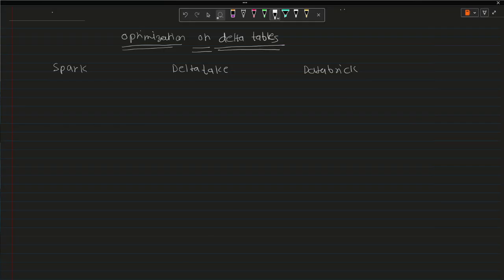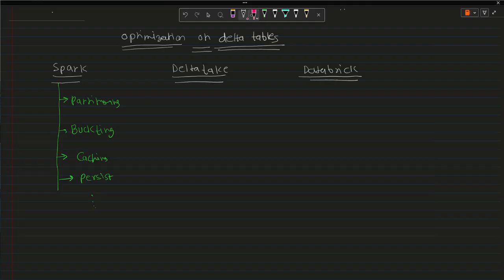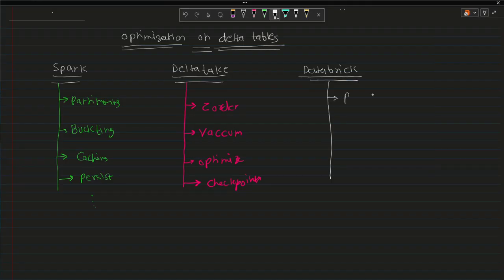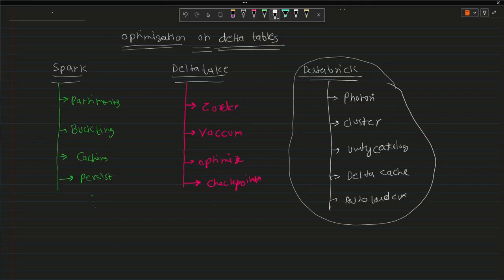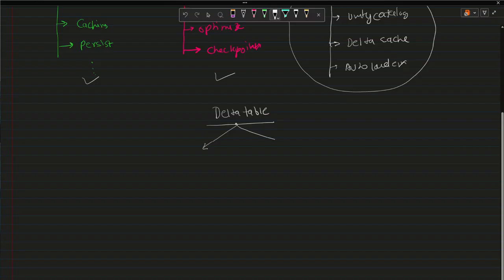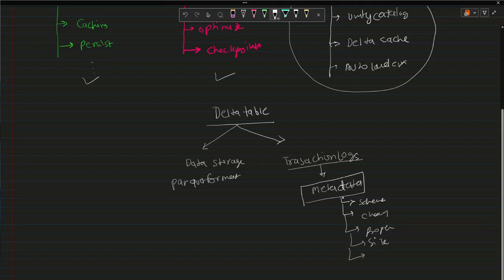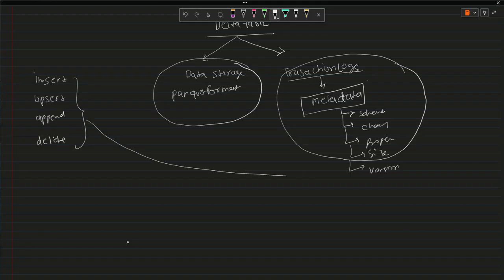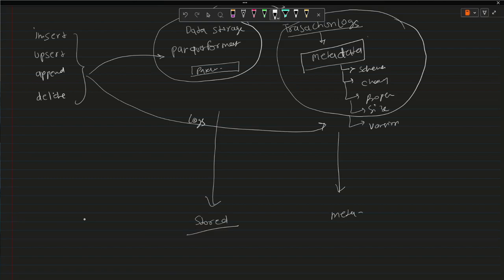Databricks Optimization techniques|| Series Part -1 || Understanding of how delta tables stores data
Delta Lake: Performance optimization techniques
Delta Lake is a powerful data lake solution with performance optimization capabilities. This video explores various techniques for boosting Delta Lake performance, including data partitioning, indexing, and query optimization.